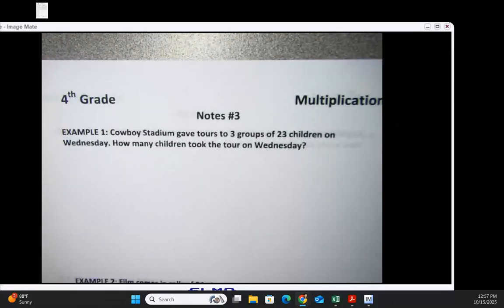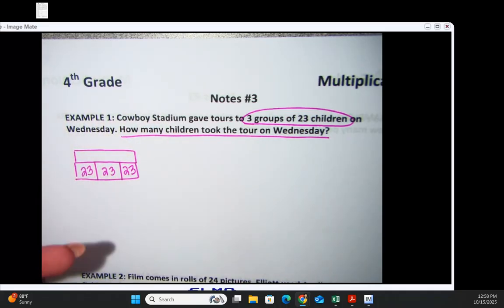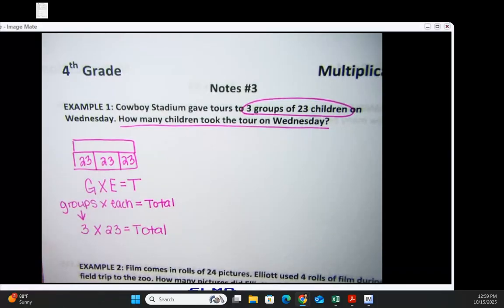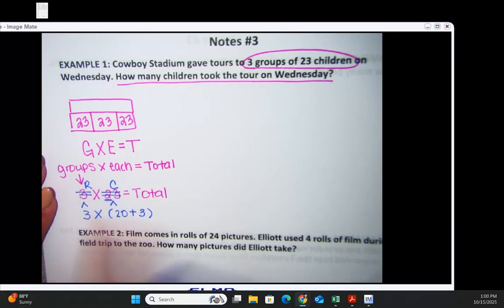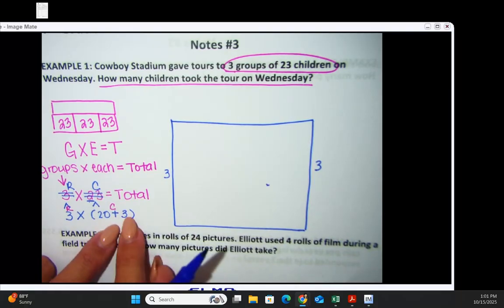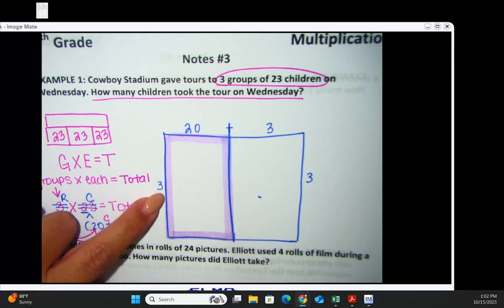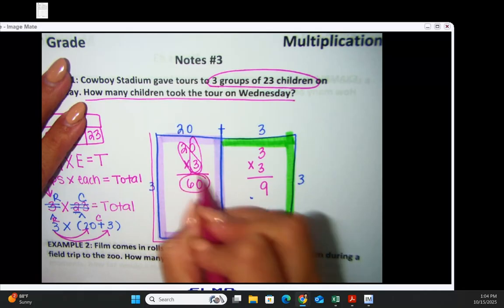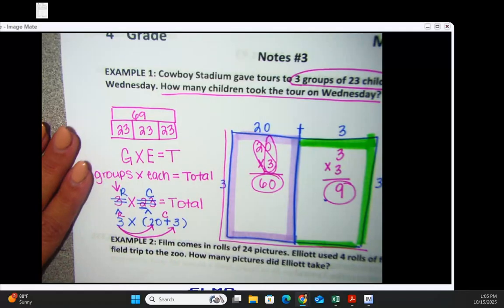Multiply with Area Models: 4th Grade Strategy for STAAR Success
Join us as we dive into a fun and interactive 4th-grade math lesson focused on multiplication using the area model! In this video, students learn how to break down word problems, apply the G×E=C strategy (Groups × Each = Total), and draw area models to solve multi-digit multiplication. Perfect for educators seeking engaging ways to teach math concepts aligned with STAAR test prep. Watch how the teacher uses clear explanations, visuals, and student participation to build understanding and confidence. Great for classroom inspiration or professional development—let's make math meaningful and fun!